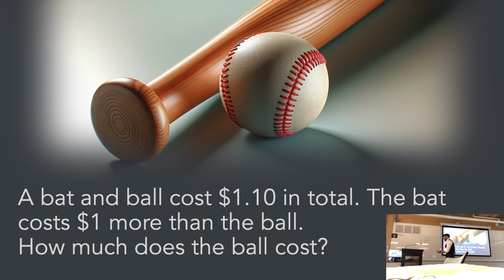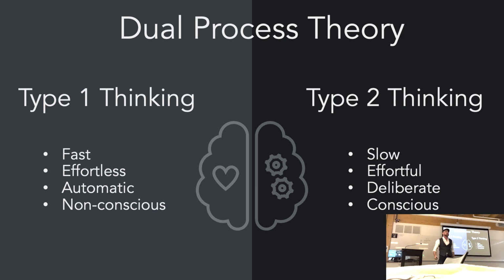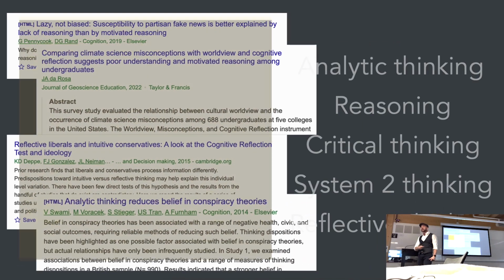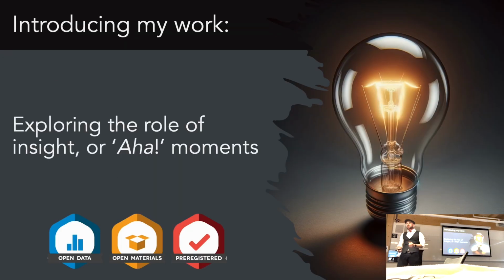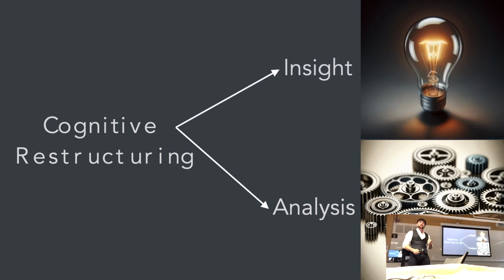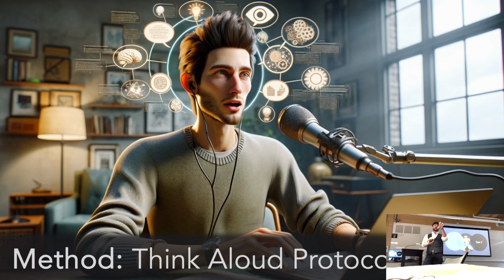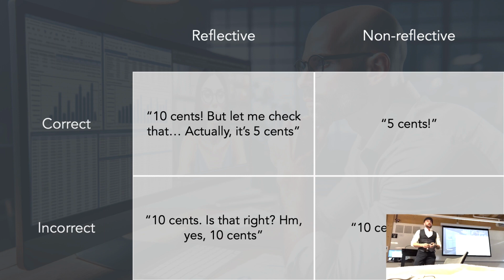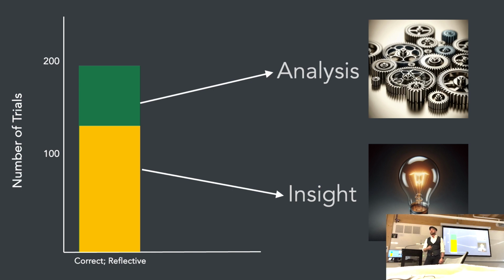ASPP Talk 2023